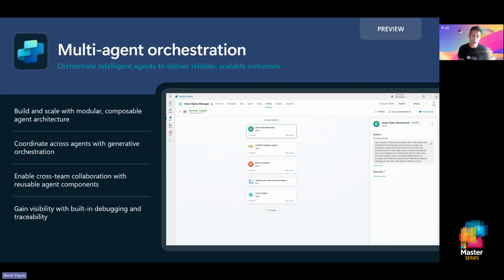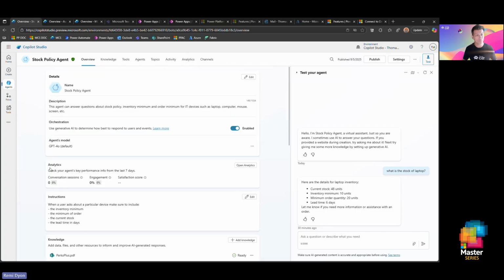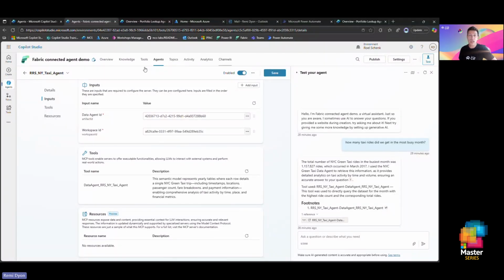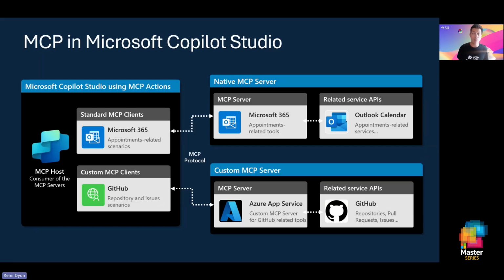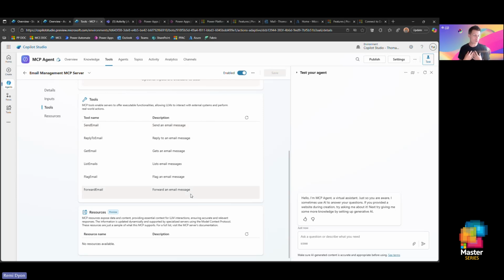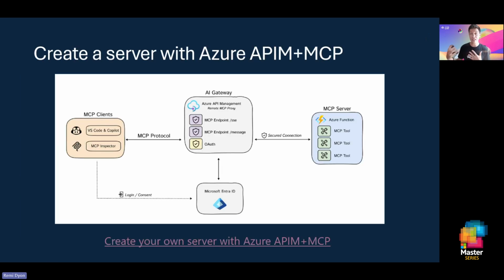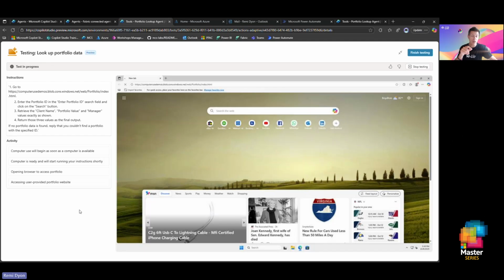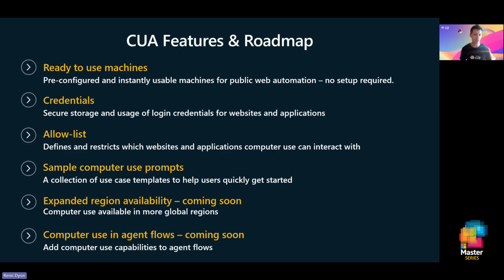Copilot Studio Unlocked: CUA, MCP & Multi-agents in Action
In this session of The Master Series, Microsoft's Principal PM, Remi Dyon led a deep dive into these technologies and how they’re transforming enterprise automation. We heard real-world examples, learned practical strategies, and saw how these capabilities can be applied to your own solutions.